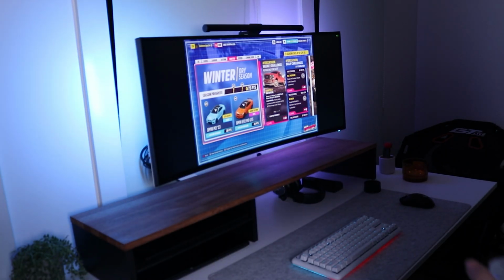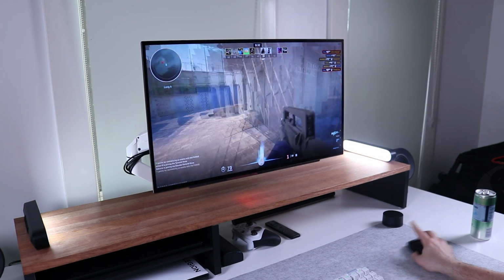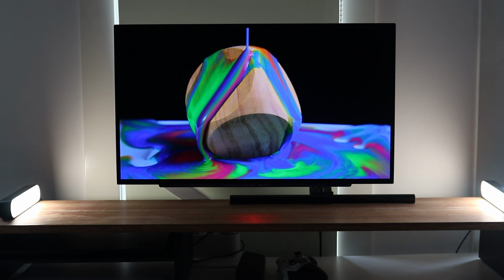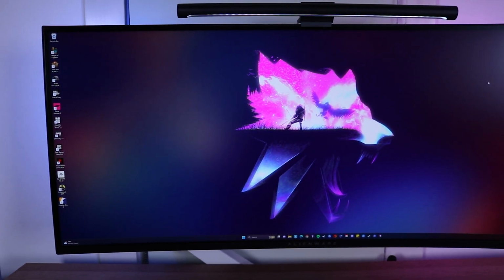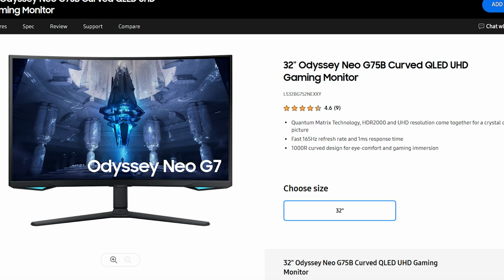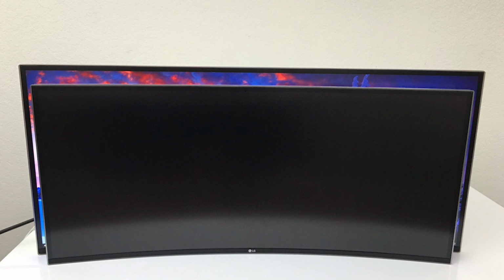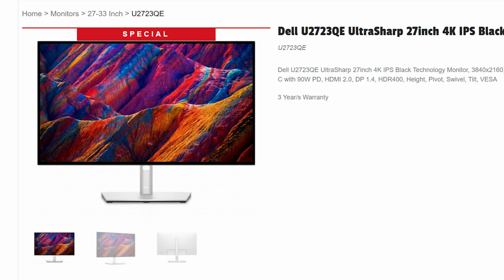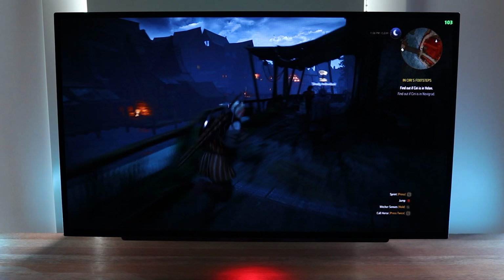The Monitor Buying guide 2023 - The Best Monitor For You !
Welcome to the Ultimate monitor buying guide for 2023! 🖥️✨
Whether you're after the best gaming monitor 2023, or looking for the best productivity monitor 2023, finding the right monitor can be confusing, so I've created this video to hopefully help you make that awesome buying decision.

📌 Timestamps:
00:00 - Introduction
00:37 - Competitive Gamer / Streamer
04:22 - Casual Gamers
06:46 - Work / Productivity
10:44 - Do It All Monitors !!
11:20 - Outro

My Monitor Recommendations:
Competitive gamers :
High-end Picks.
1. ASUS ROG Swift 27” OLED PG27AQDM
2. LG 27" Ultragear™ OLED ‎27GR95QE-B
3. Asus PG27AQN
4. LG 27gr83q
5. MSI G27qpx

Casual Gamers :
1. Alienware AW3423DWF
2. LG C2 42-inch OLED
3. Samsung Odyssey Neo OLED G9
4.  Samsung Odyssey Neo G7 or Neo G8

Work Productivity :
1. Dell U2723QE
2. Dell U3824DW
3. Gigabyte M32U
4. Samsung viewfinity 49

Share your own experiences and recommendations in the comments below!